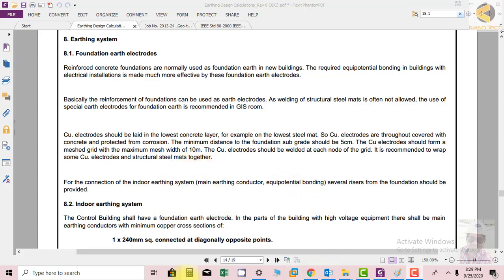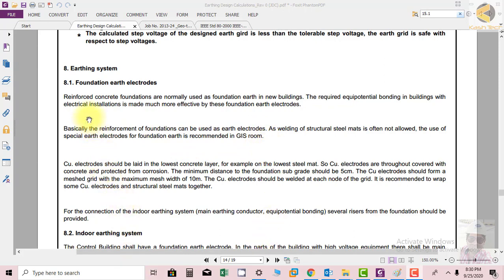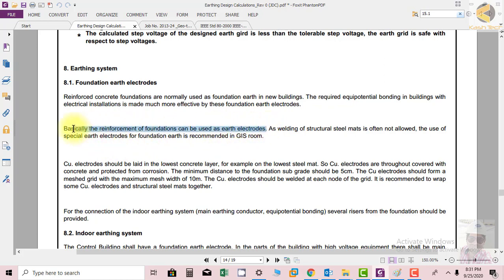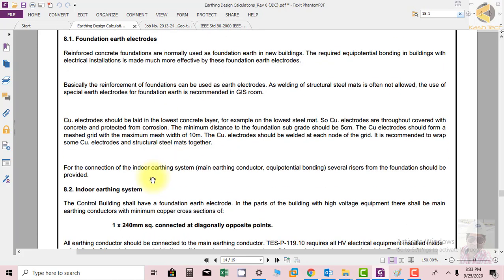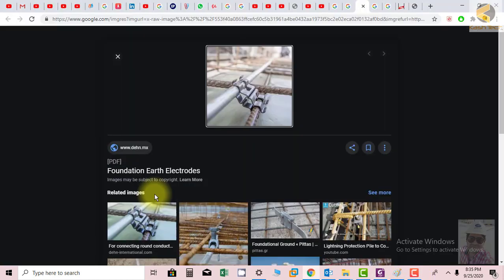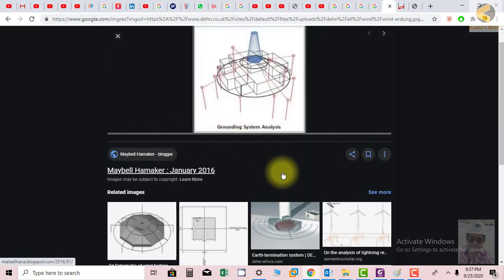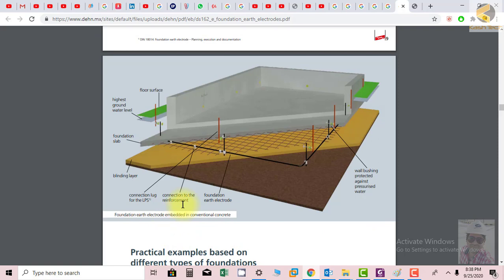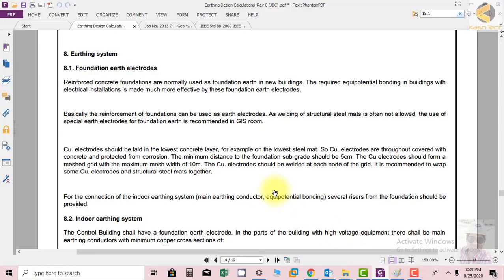Exploring Foundation Earth Electrodes: Ensuring Grounding Reliability and Safety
In this educational video, we delve into the world of "Foundation Earth Electrodes" and their crucial role in grounding systems. Foundation earth electrodes are fundamental to ensuring electrical safety and equipment reliability, and this video provides insights into their design, installation, and maintenance.

Key Highlights:

Understanding the importance of foundation earth electrodes in grounding systems.
In-depth exploration of the design and installation processes for foundation earth electrodes.
Practical insights into the factors influencing the effectiveness of these grounding components.
Real-world examples and best practices for ensuring grounding reliability and safety.
Whether you're an electrical engineer, a grounding specialist, or someone interested in safeguarding electrical systems, this video will equip you with the knowledge to make informed decisions regarding foundation earth electrodes.